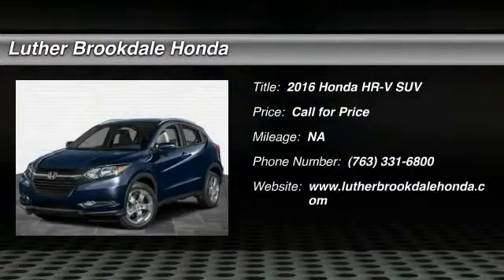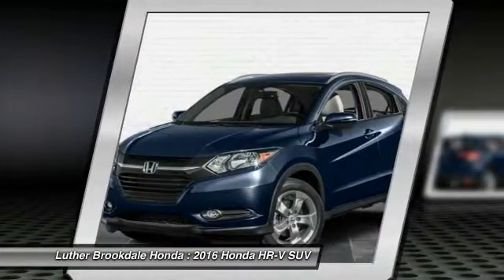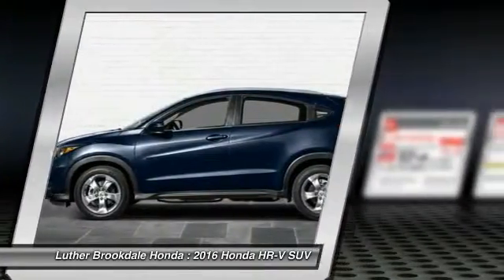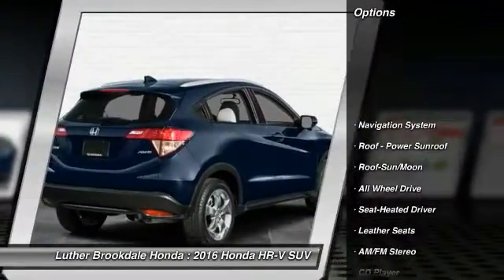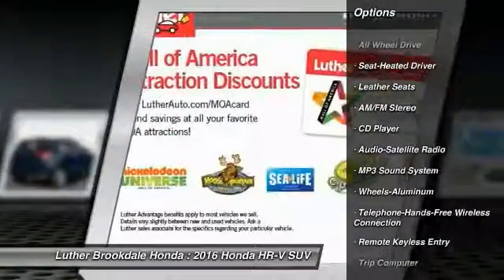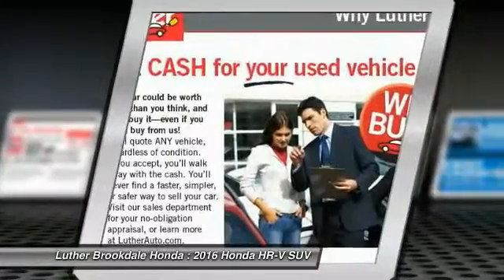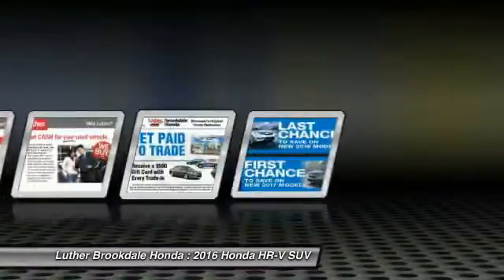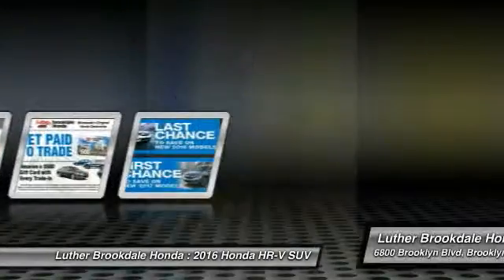2016 Honda HR-V Brooklyn Center,Maple Grove,Plymouth,Minneapolis 161460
2016 Honda HR-V EX-L w/Navi

Nav System, Moonroof, Heated Leather Seats, Aluminum Wheels, AWD, Satellite Radio. EX-L w/Navi trim, Deep Ocean Pearl exterior and Gray interior. EPA 32 MPG Hwy/27 MPG City! Warranty 5 yrs/60k Miles - Drivetrain Warranty; READ MORE! KEY FEATURES INCLUDE: Navigation, Sunroof, AWD, Satellite Radio, Heated Driver Seat. EXPERTS ARE SAYING: Great Gas Mileage: 32 MPG Hwy. EX-L w/Navi with Deep Ocean Pearl exterior and Gray interior features a 4 Cylinder Engine with 141 HP at 6500 RPM*. WHO WE ARE: Brookdale Honda has moved across Brooklyn Blvd. to our incredible new facility. You will find Minnesota's largest selection of Pre-Owned Honda's and well as the full line up of new Honda's. Need financing? We have a variety of financing terms available. Fuel economy calculations based on original manufacturer data for trim engine configuration. Please confirm the accuracy of the included equipment by calling us prior to purchase.